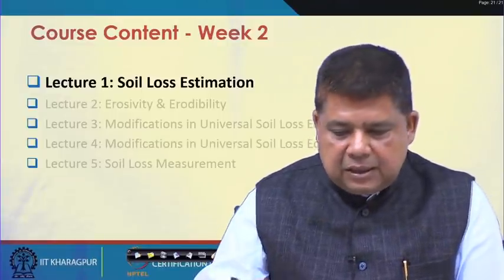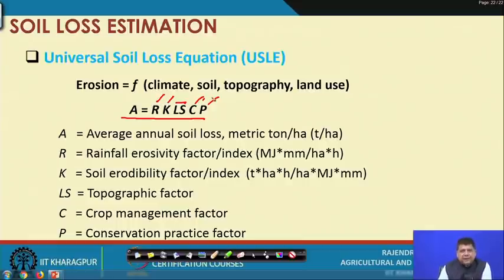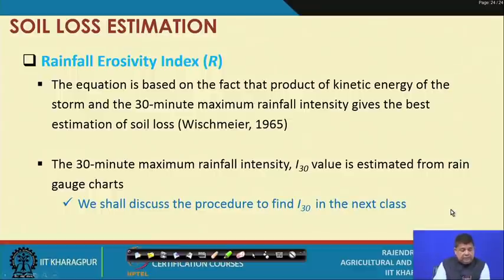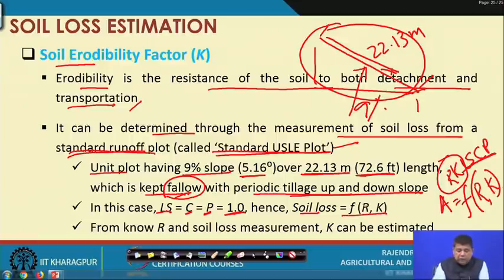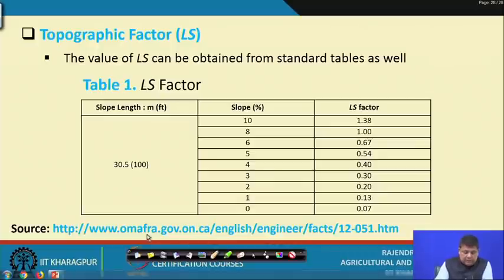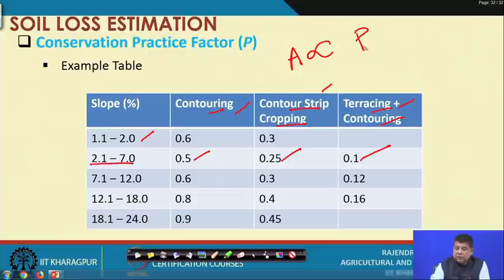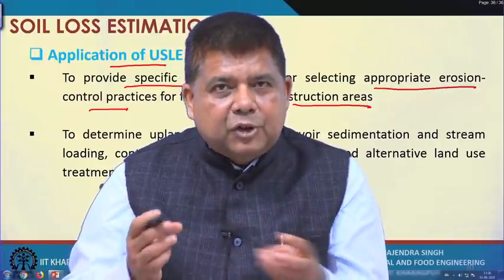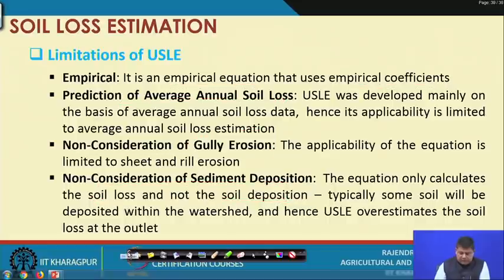Lecture 6: Soil loss estimation